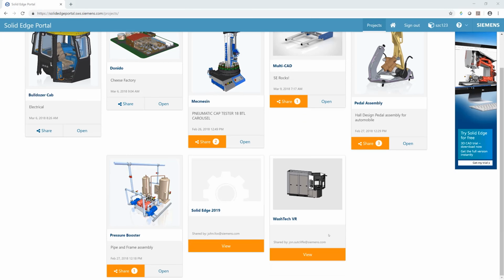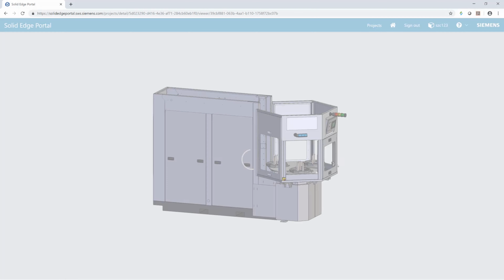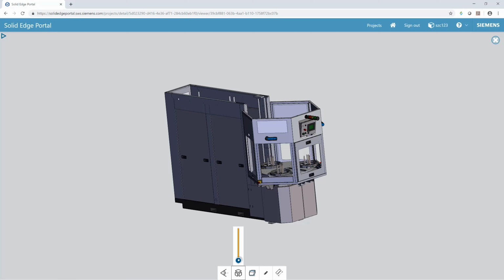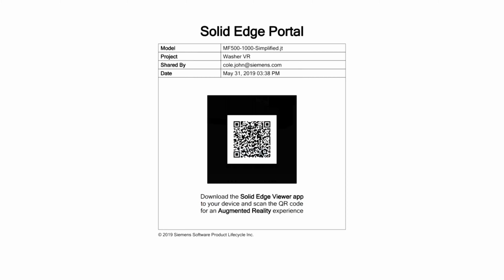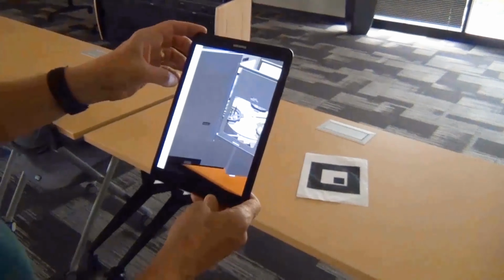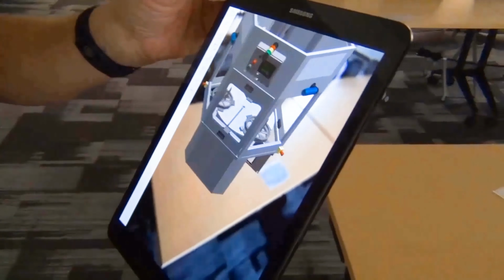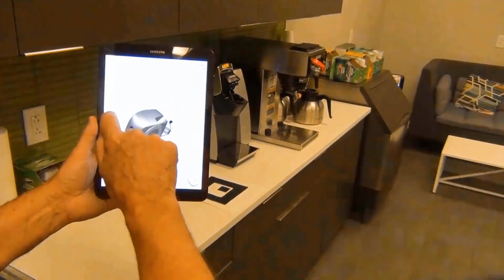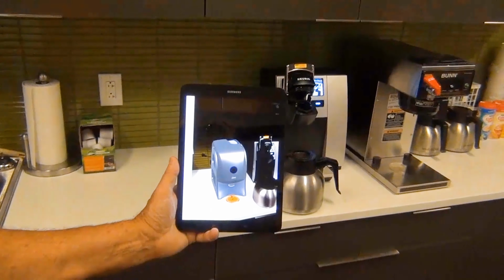Solid Edge 2020 Augmented Reality Video - Solid Edge 2020 Arttırılmış Gerçeklik Videosu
Bu videoda Solid Edge 2020 ile gelen yeniliklerden olan Arttırılmış Gerçeklik özelliğini inceleyebilirsiniz.